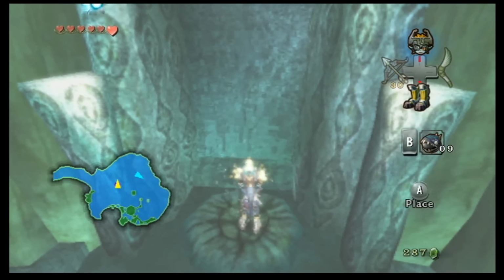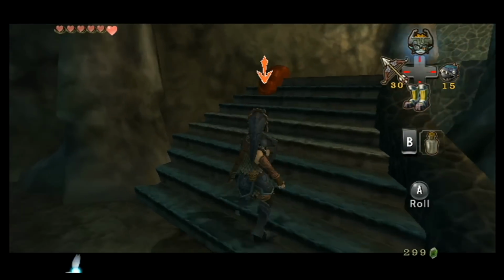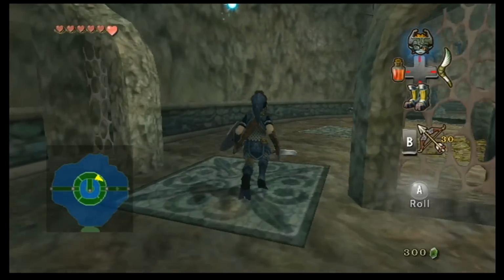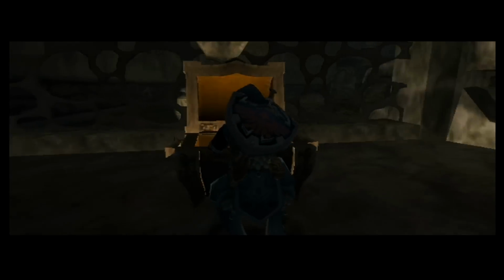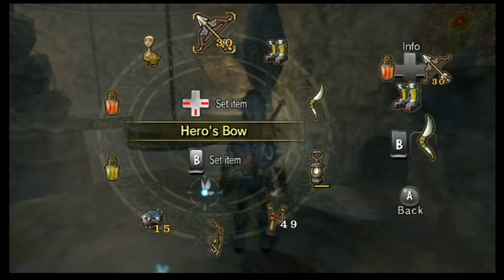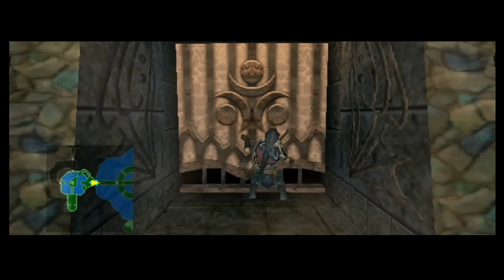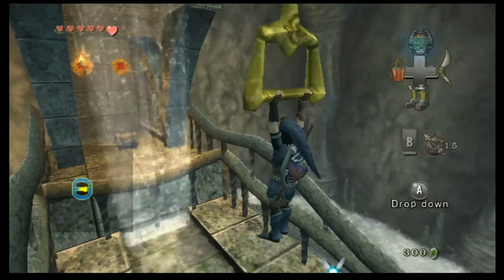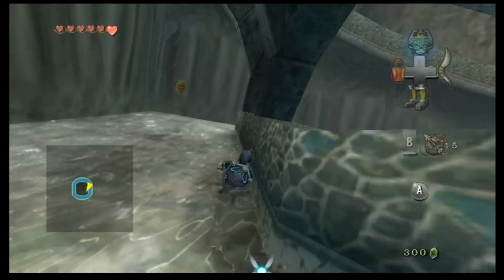Let's Play Twilight Princess ft. Mike (#15) - Hookshots Fired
In this episode we start Lakebed Temple which is easily the most elaborate dungeon yet. We also use our sick-looking Piranha-themed water bombs, ride a sweet waterslide, and Mike fights the miniboss to acquire the clawshot.

Twilight Princess is the best game in the Legend of Zelda series, closely followed by Ocarina of Time. It's got Midna in it. Need I say more?